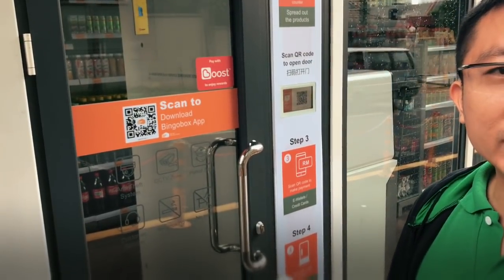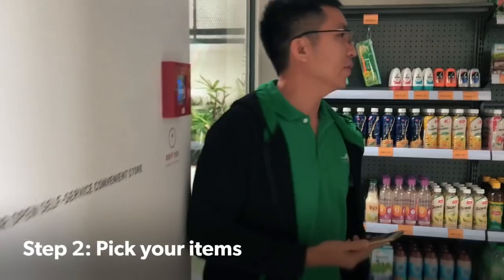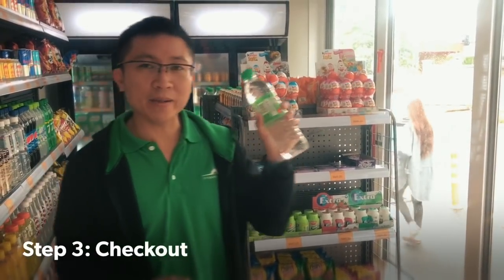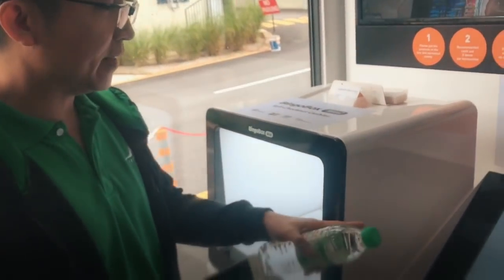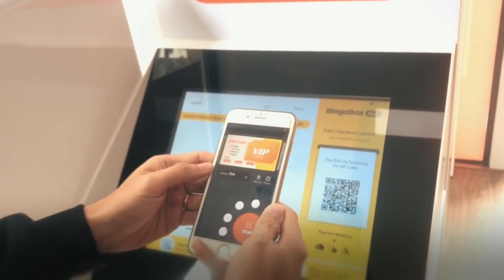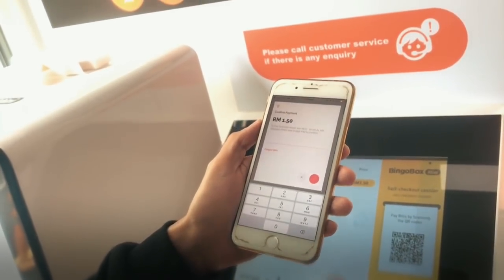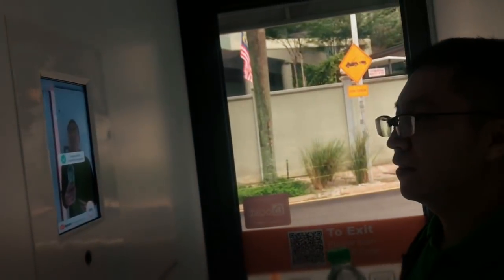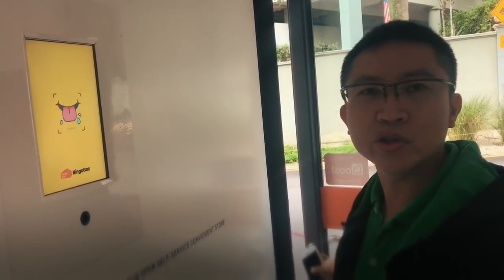Malaysia Tech Vlog | BingoBox Unmanned (Autonomous) Convenience Store in Kuala Lumpur, Malaysia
The unmanned (autonomous) convenience store by China’s BingoBox has landed in the heart of Kuala Lumpur, Malaysia.
I experienced this store in Beijing, China early this year.
BingoBox has the size of a large shipping container that is monitored by 24-hour security cameras.
Firstly, download the BingoBox application (available on both Google Play and Apple Store) and register an account with your phone.
Scan the QR code at the door to unlock the entrance.
Once inside, shop normally like at any store.
You can place up to 5 items in the checkout box that will automatically read and scan the items.
The cashless transaction can be completed via credit/debit card or pay through Boost. No cash is accepted.
The facial recognition and security systems in BingoBox will be able to detect unpaid items and prevent the individual from exiting the store until all items have been paid.

Location: Vida Bukit Ceylon, Kuala Lumpur